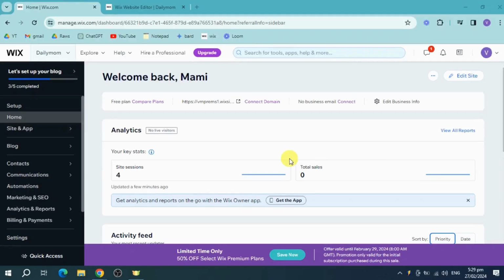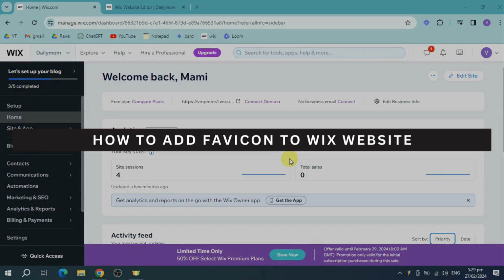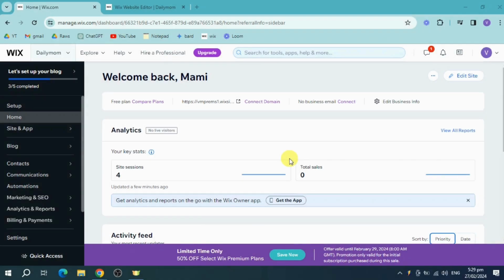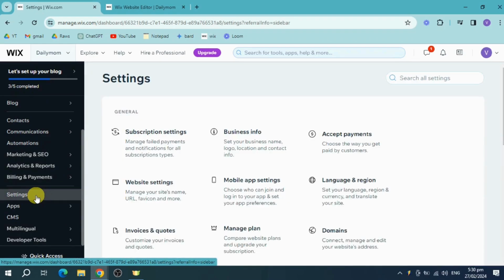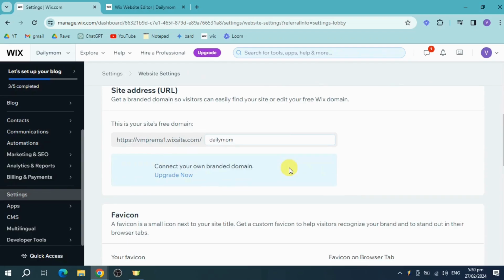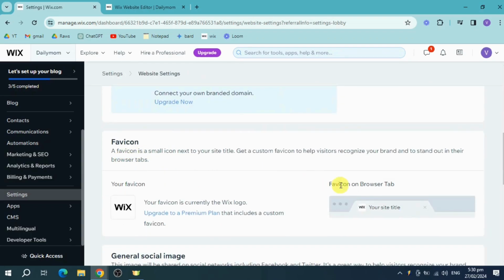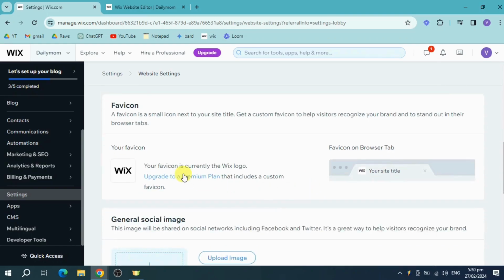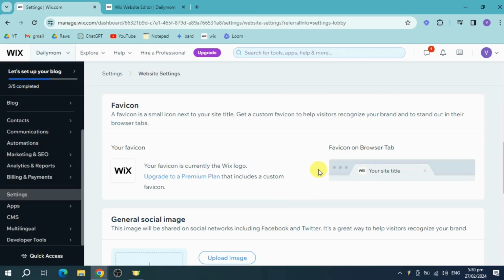How to Add a Favicon in Wix | Wix Tutorial (2027)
Looking to add a favicon to your Wix website? This tutorial will guide you through the process, perfect for beginners who want to enhance their site's branding by displaying a custom icon in the browser tab. I'll walk you through the steps needed to upload and apply a favicon to your Wix website, ensuring your brand is easily recognizable.

In this tutorial, you'll learn:
What a favicon is and why it’s important for your website's branding.
Step-by-step instructions on how to upload and set a favicon in Wix.
Tips for designing an effective favicon that represents your brand and is easily identifiable.

Brand your site effectively—follow these steps to add a favicon in Wix and make your website stand out in browser tabs.

Chapters:
00:00:00 Introduction
00:00:10 Wix Dashboard Settings
00:00:27 Use Favicon in Wix
00:00:38 Wix Premium Plan Benefits
00:00:48 Add a Favicon on Wix